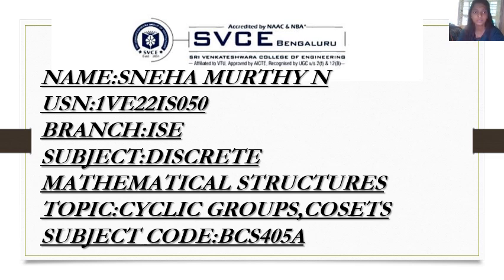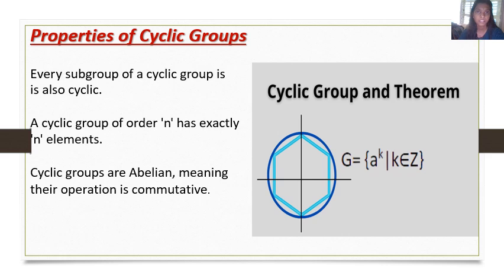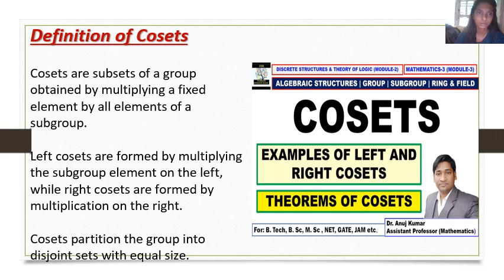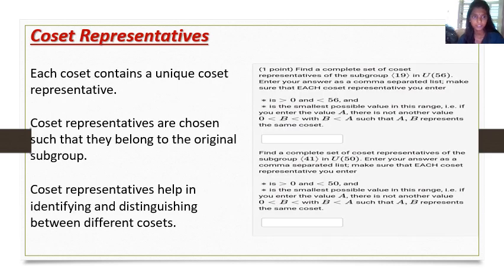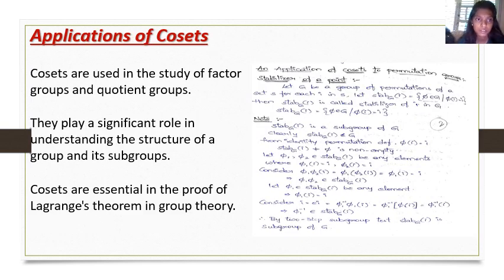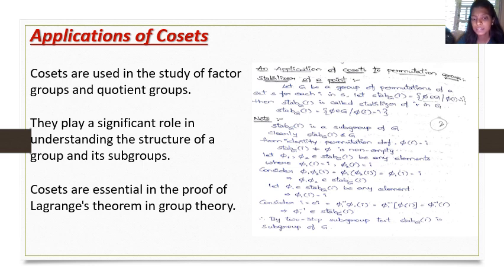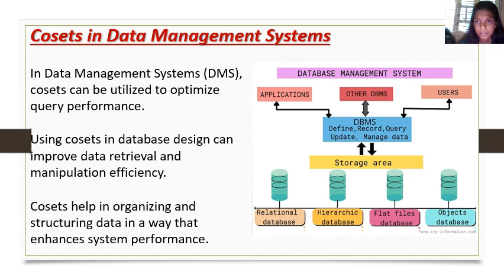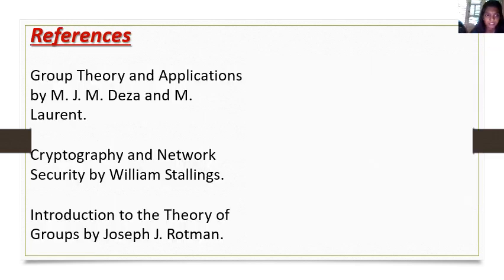Discrete mathematical structures